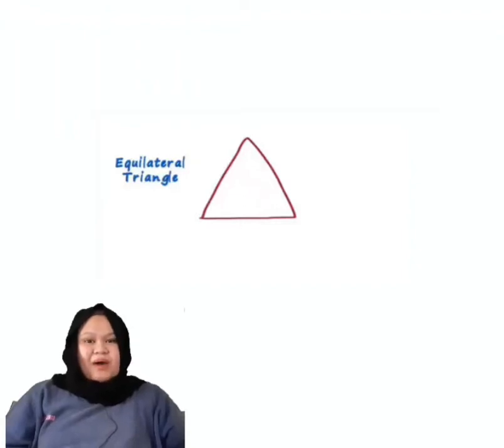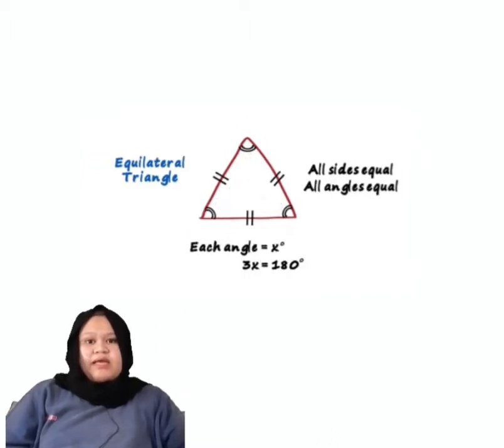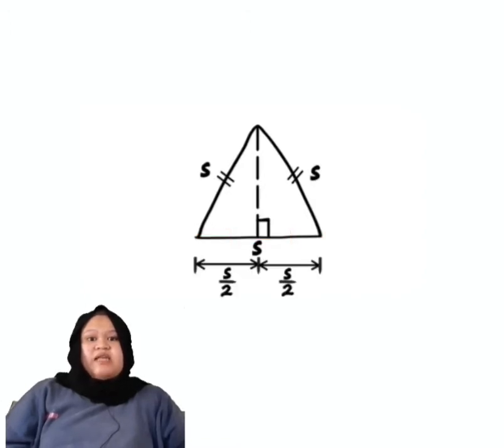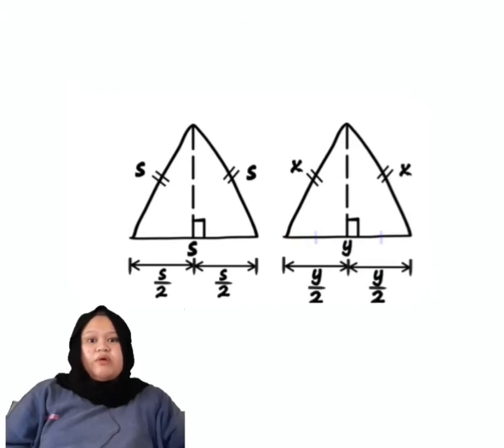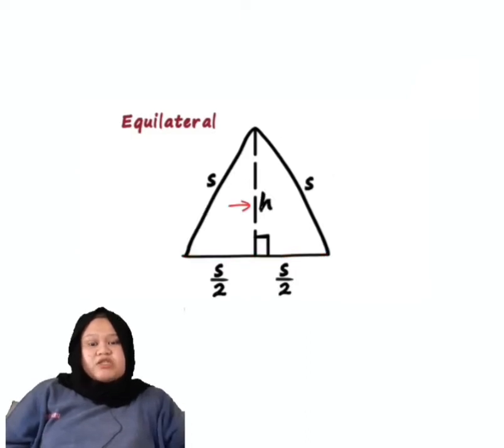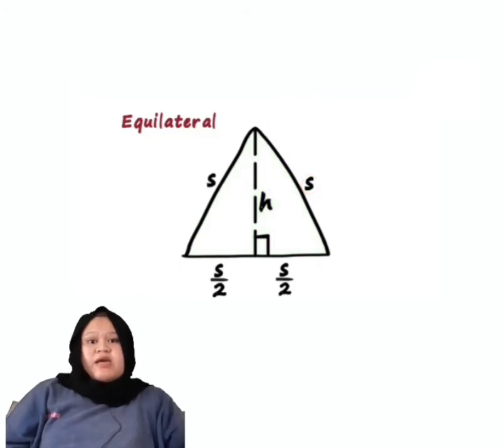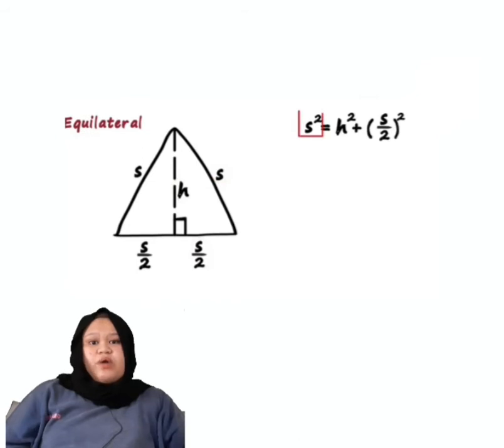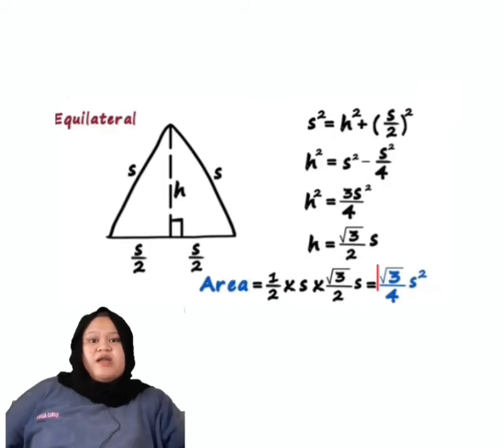Area of an Equilateral Triangle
Mala, Isnima M.
Math 131-B
Example 5